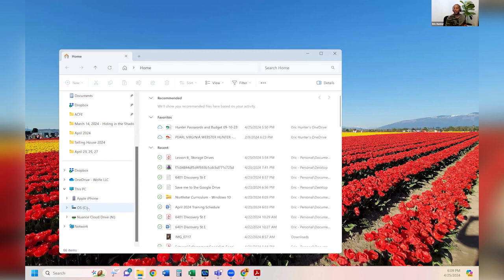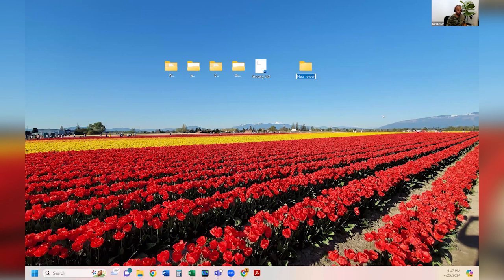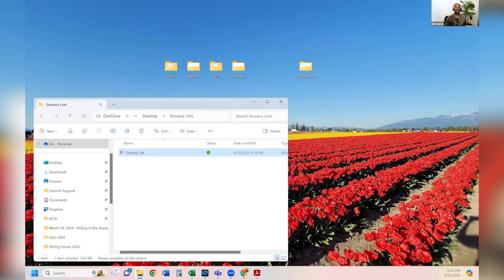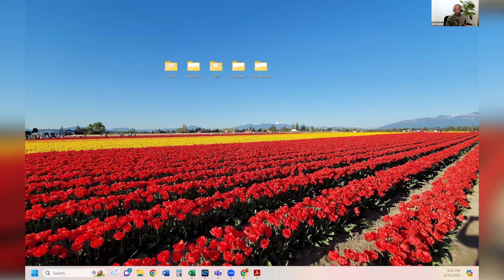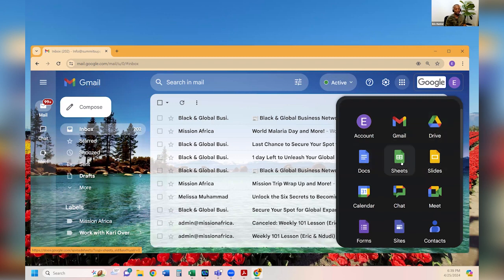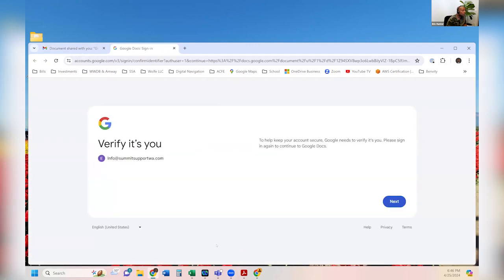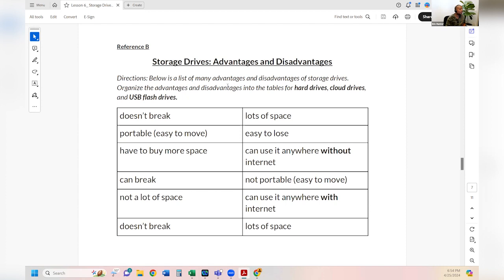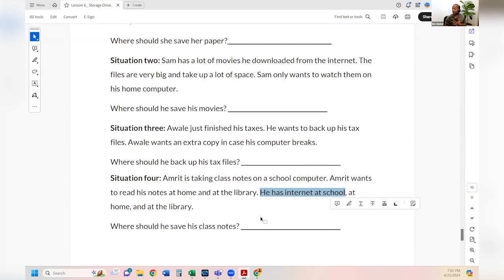Storage Drives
-Recognize the features of different storage drives, including USB flash drives, hard drives, and cloud drives.

-List the advantages (strengths) and disadvantages (weaknesses) of each storage drive.